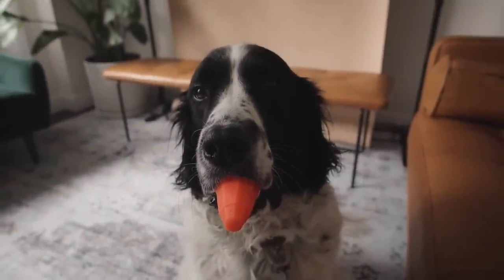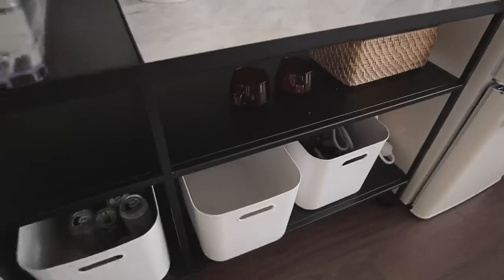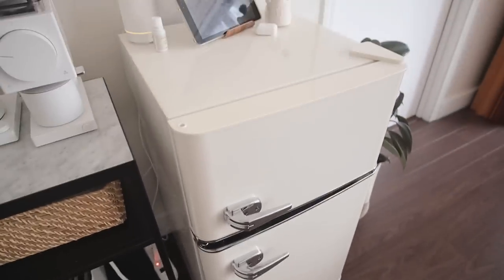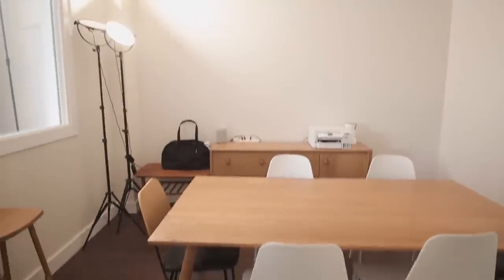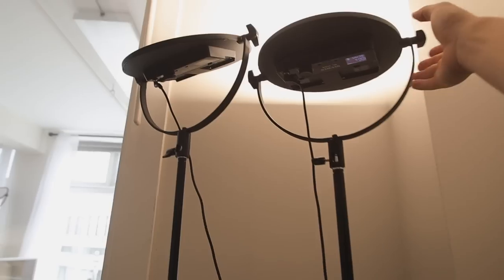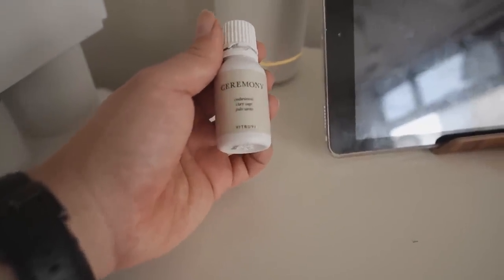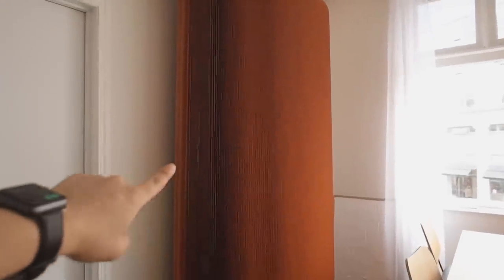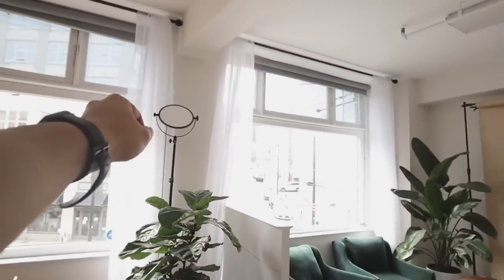downtown vancouver studio tour (650 sq ft. 60 m2)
Here’s a look at my new creative studio in downtown Vancouver! A big thank you to Article for sponsoring and furnishing the studio! Check out the products below 👇🏼

Neewer Metal 10.6 inches Round Bi-Color LED Video Light